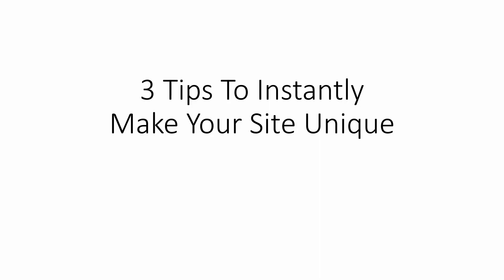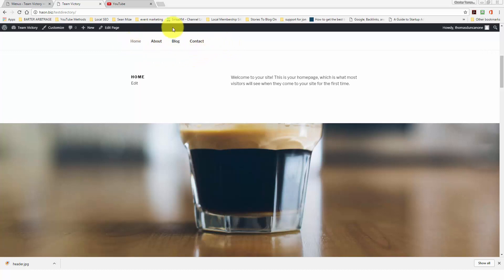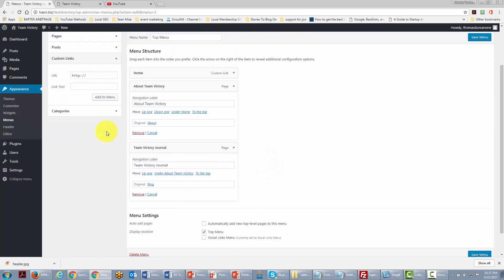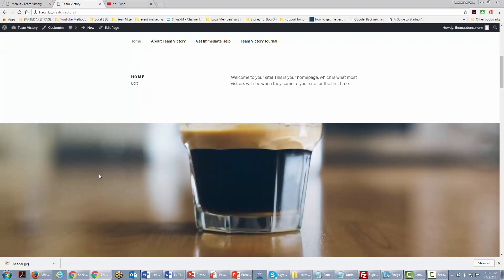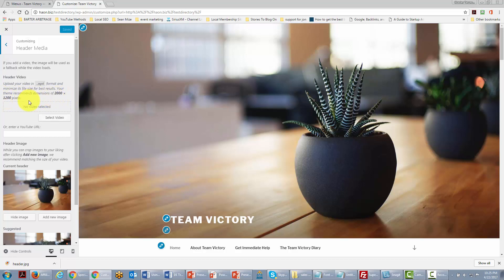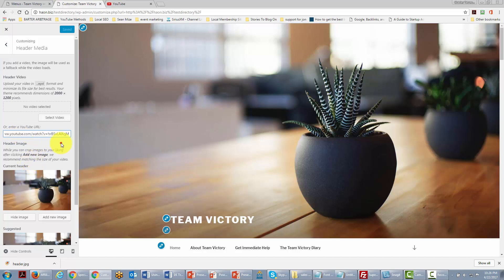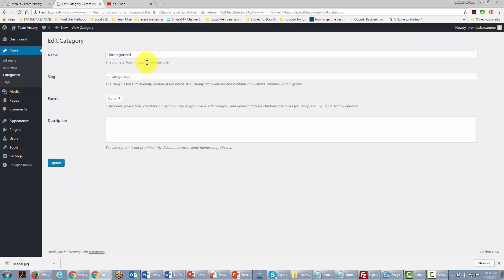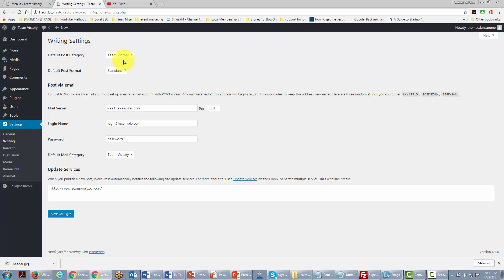Technical support for WordPress. WordPress me Technical Support or help. Help for WordPress Domain.